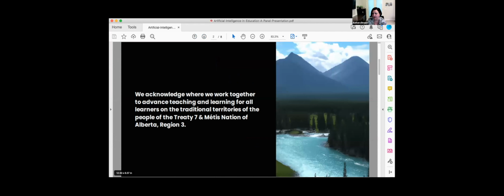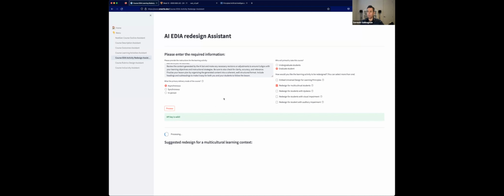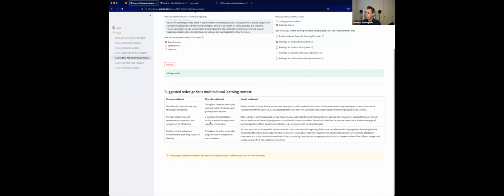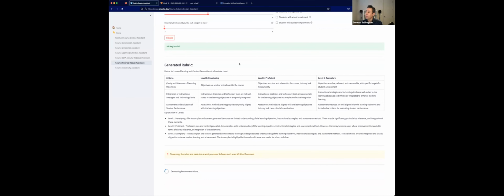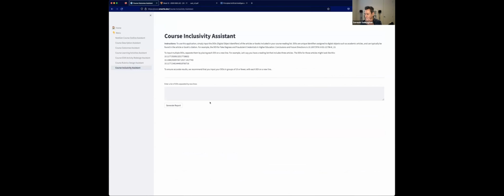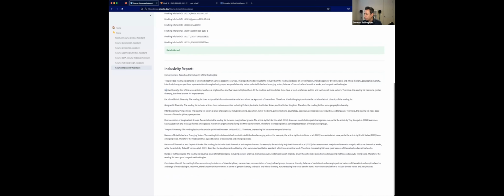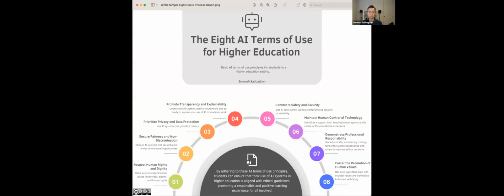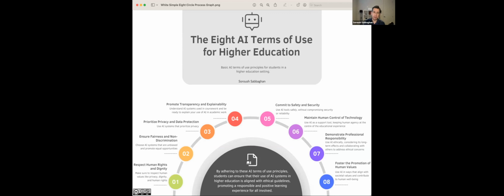ETMOOC 2.0 Session #2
Join us for an engaging panel presentation featuring leading experts in the field. Our esteemed panelists will delve into the key ethical considerations surrounding AI, as well as issues of equity and accessibility in educational settings. From global trends to tenets and guiding principles, our experts will share their insights and offer actionable strategies for leveraging AI to prioritize equity, diversity, and inclusion in learning designs. Whether you're an educator, a student, or simply curious about the potential impact of AI in education, this is an event you won't want to miss. So mark your calendar and join us for a thought-provoking conversation that promises to inspire and inform on May 3, 2023 at 7pm!

Moderator: Barbara Brown
Panelists: Sarah Eaton, Soroush Sabbaghan, Brenda McDermott

Goals/Objectives of the Session:
The intent of the panel presentation is to discuss ethics, equity ,and accessibility. By the end of the live session and through engaging with the resources and activities provided you will have the opportunity to:

Consider perspectives about ethics, equity, and accessibility and how these terms can be defined in relationship to AI

Consider how AI connects to teaching and assessment and what questions can be used help promote generative dialogue with colleagues

Consider the opportunities and challenges for AI in education

Explore AI applications that can be leveraged to promote equity, diversity, and inclusion